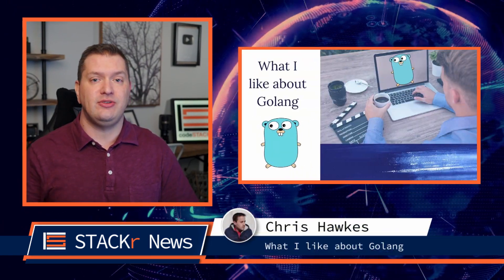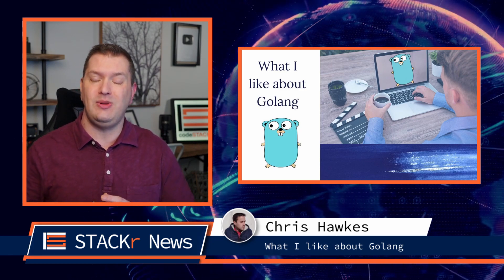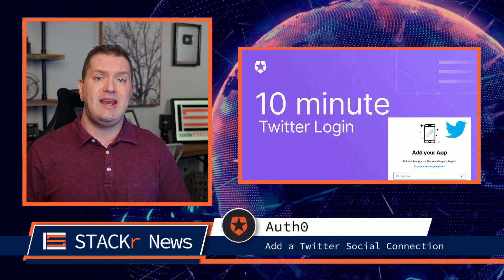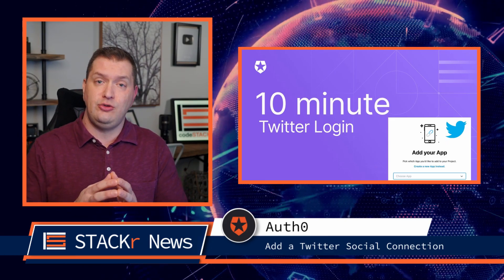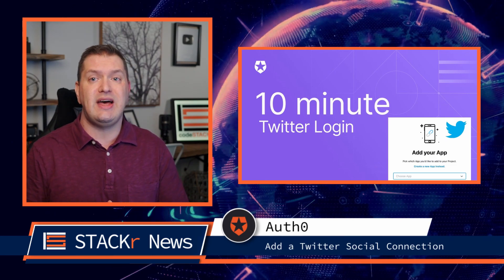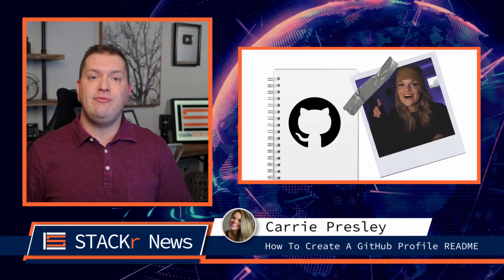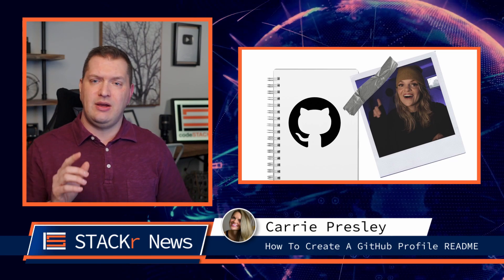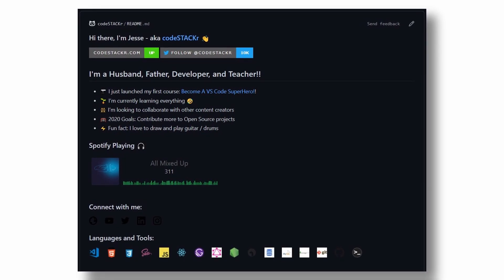[#4] Top Web Dev Videos You NEED to Watch! (STACKr News 2021, Issue #4)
Welcome to the January Week 4 installment of STACKr News!
What did you miss last week in YouTube Web Dev?

Be sure to watch to the end to check out the underrated video of the week that you NEED to watch.

This is a new video series that I'm trying out. Let me know what you think.

Video Links:
Due to the number of links, I have run out of room in the description to list them all. All videos mentioned are linked in this gist:

⏱️ Timestamps ⏱️
00:00 - Intro
00:35 - What I like about Golang (@noobtoprofessional)
00:44 - Next.js Tutorial (@NetNinja)
00:56 - What is Tailwind? (@hswolff)
01:07 - Code Review Best Practices For Software Engineers (@clem)
01:29 - Secure your API Gateway (@BeABetterDev)
01:41 - UI Card Design | Reworking 5 Common UI Card Mistakes (@JesseShowalter)
02:00 - 5 Things Unemployment Taught Me (@ChauCodes)
02:10 - GREAT News For Self-Taught Programmers in 2021 (@AndySterkowitz)
02:20 - Code a BattleSnake and compete with your friends (@eddiejaoude)
02:35 - The Simplest Web Developer Path for 2021 (@JamesQQuick)
02:56 - Next.js Crash Course 2021 (@TraversyMedia)
03:11 - HTML and CSS Tutorial for 2021 - COMPLETE Crash Course! (@DesignCourse)
03:24 - TypeScript Crash Course 2021 | The Basics From Scratch! (@codeSTACKr)
03:49 - EASY Authentication for NextJS Apps! NextAuth.js (@devmentorlive)
04:00 - Flutter News - Jan. 2021 (@FlutterExplained)
04:10 - Add a Twitter Social Connection in ~10 Minutes With @Auth0
04:23 - Chat Application using React JS (@javascriptmastery)
04:51 - How to Learn Flutter in 2021 (@tadaspetra)
05:10 - What Is Happening With Gamestop Stock? My thoughts... (@developedbyed)
05:17 - Recreate the GameStop Logo with HTML and CSS (with bonus JavaScript) (@CodingGarden)
05:24 - This is how programmers become rich with WallStreetBets (@EatTheBlocks)
05:32 - How to Integrate PYTHON & Airtable / LOW-CODE Tutorial )@CodingEntrepreneurs)
05:40 - Deploy React Application To Firebase Using GitHub Actions (@satansdeer1)
05:50 - How To Create A GitHub Profile README (@carriep4158)

💖 Show support!